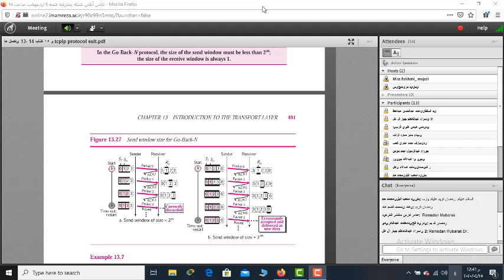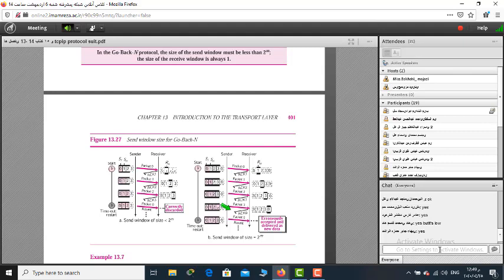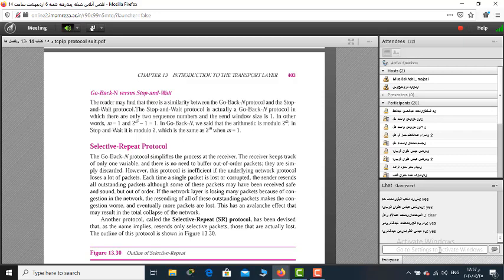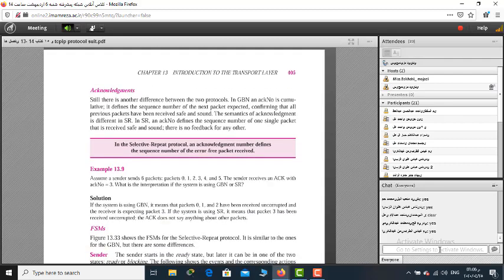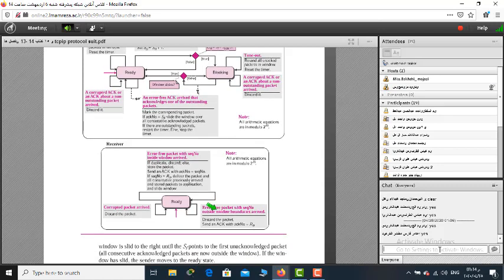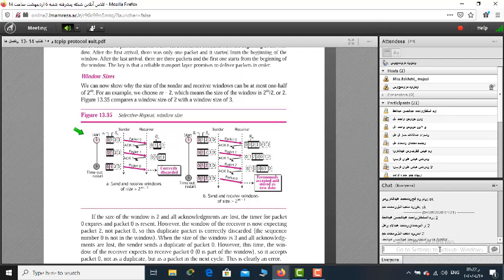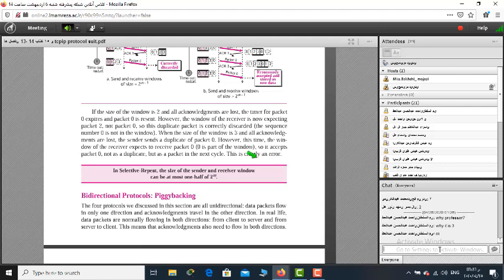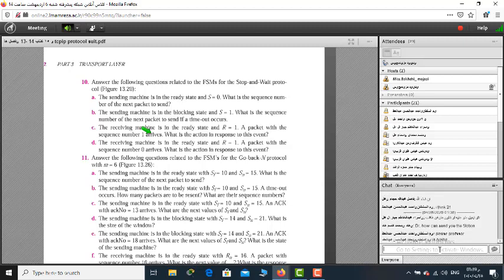April 25, 2020